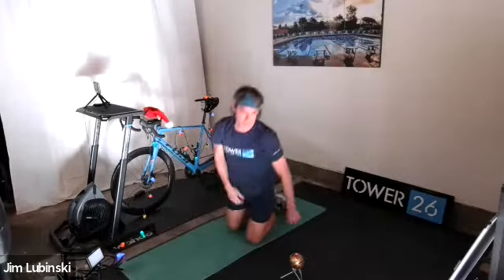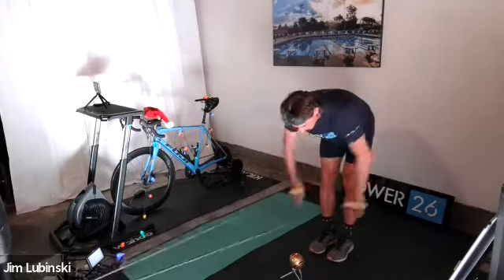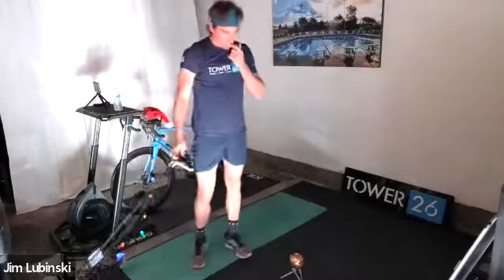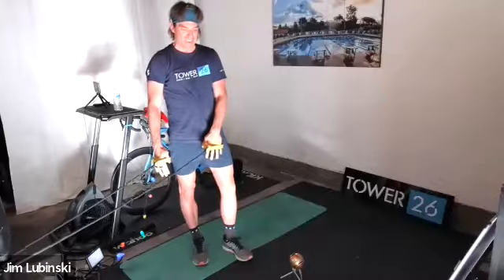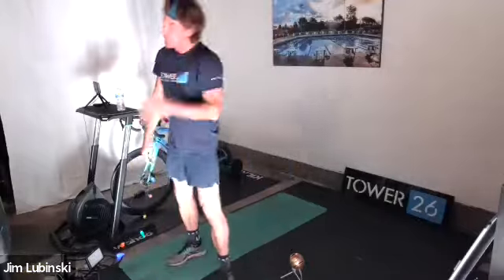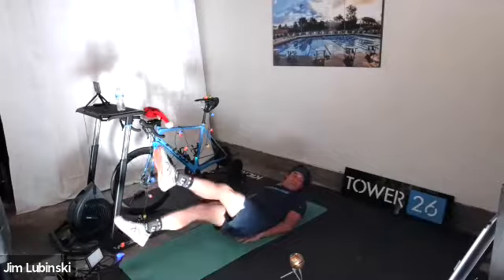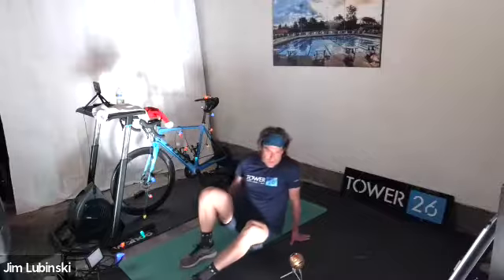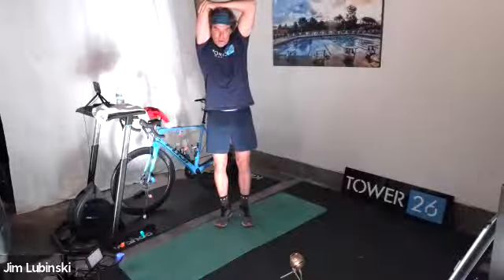TOWER 26 | Stretchcords/Core Workout #1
Coach Jim leads you through a stretchcords/core workout.  If you do not have any or limited swim availability, this is a great supplement to your swim strength/fitness.